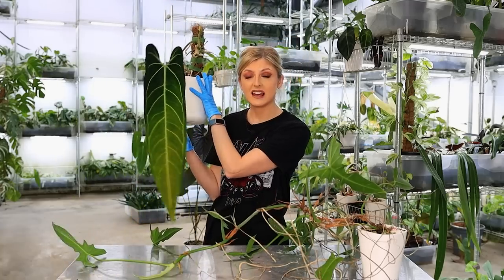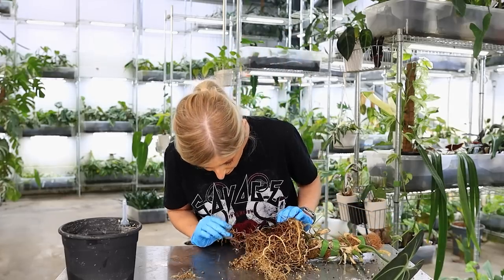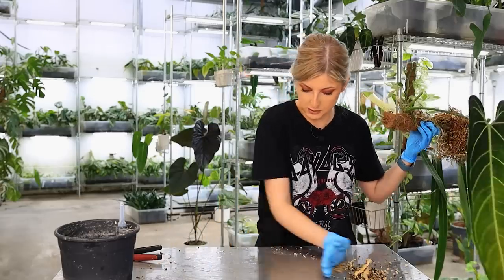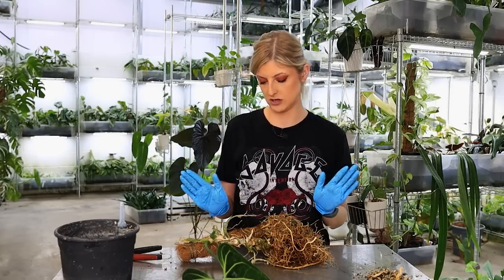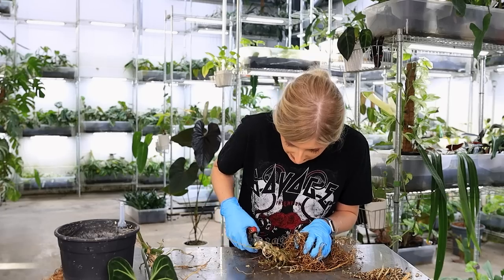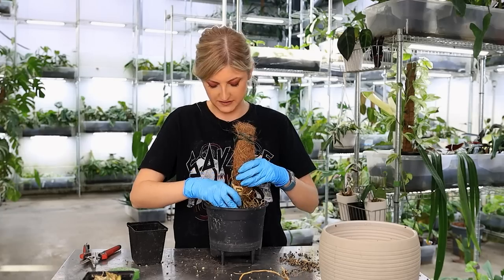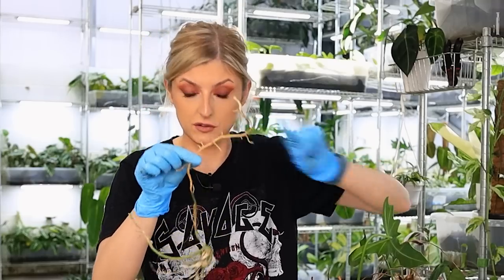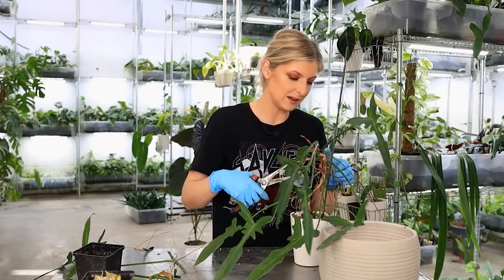Repot With Me & Chit Chat | PlantTube in 2023